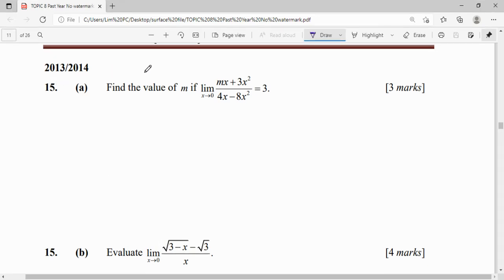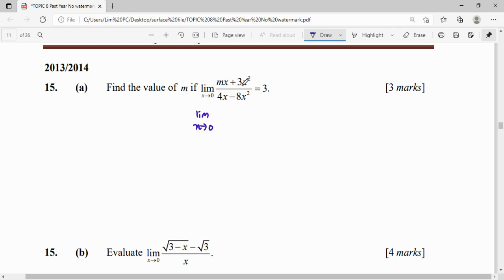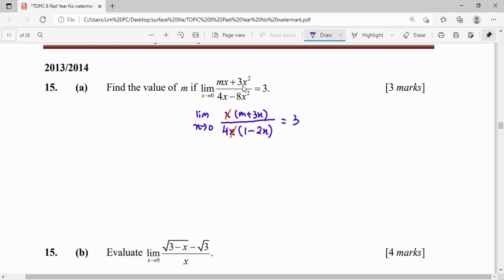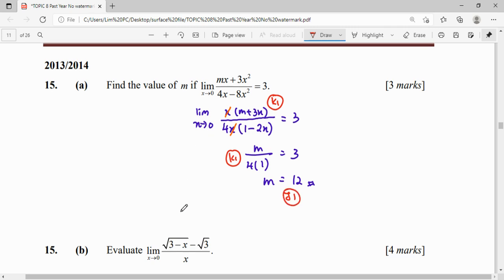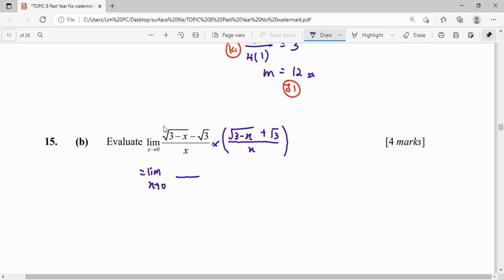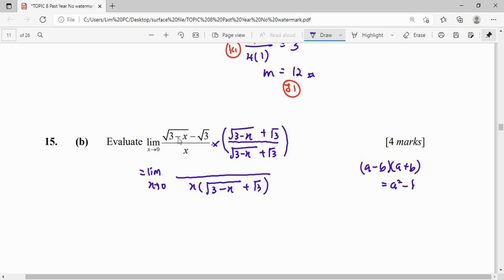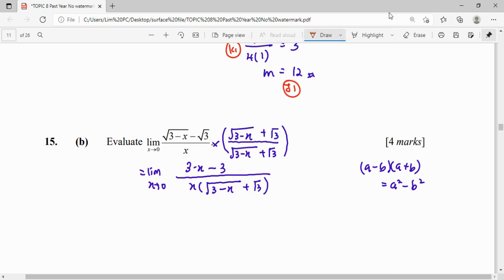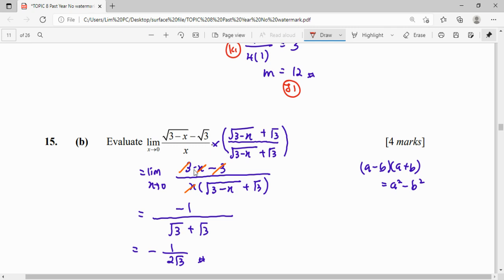PAST YEAR T8 Q15 2013/2014 SM015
(a) Find the value of m if lim (mx+3x^2)/(4x-8x^2)=3, x approaches 0. [3 marks]
(b) Evaluate lim sqrt(3-x)-sqrt3/x, x approaches 0. [4 marks]